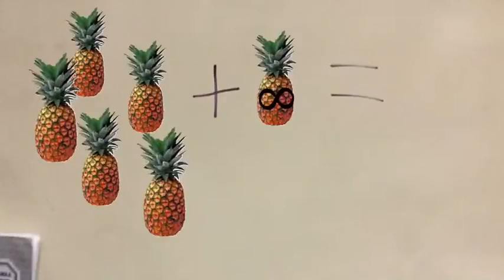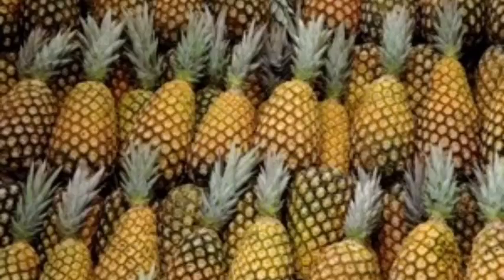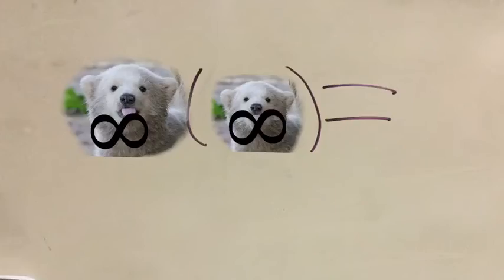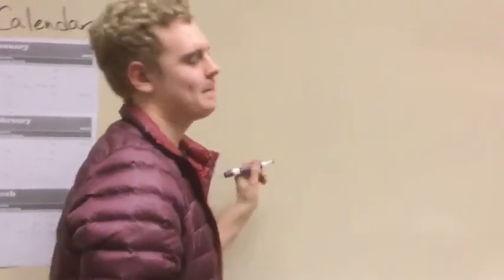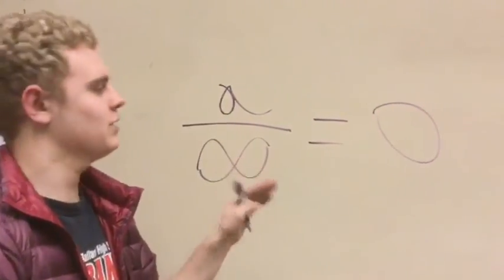Concepts Of Infinity (Mr. Pentecost Algebra 2 Video Project)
A brief run down of infinity and its basic functions. Made by John Lockner and Charlie Rezanka